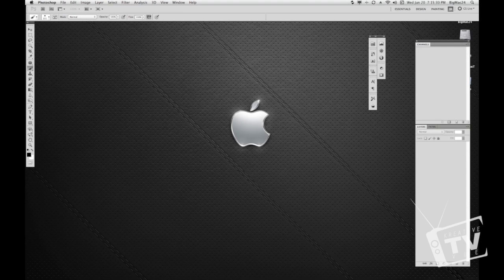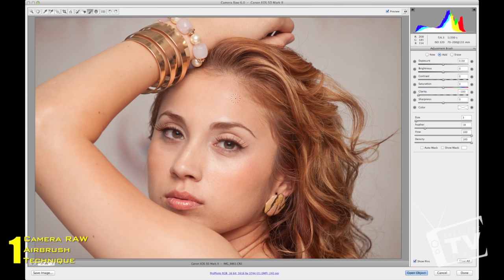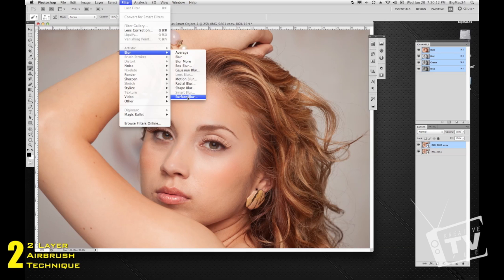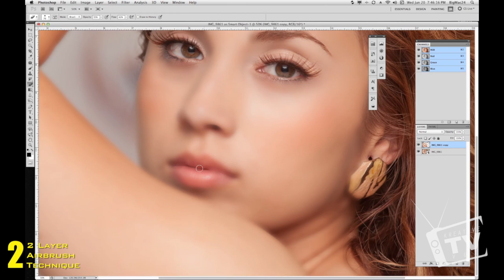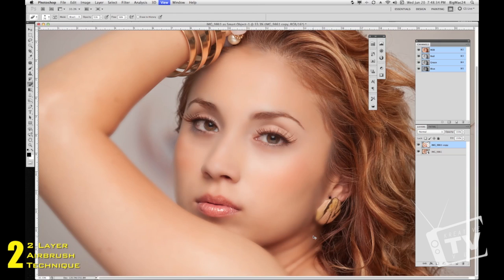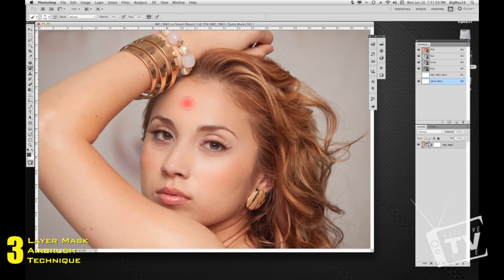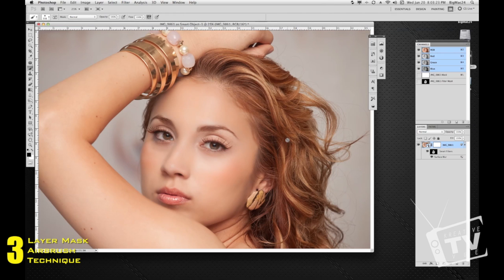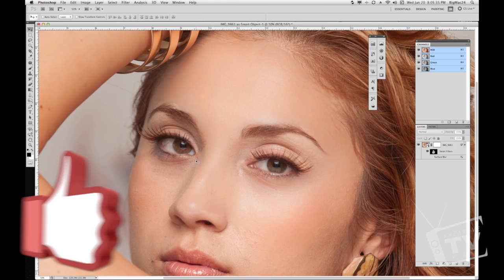Adobe Photoshop CS5 CS4 Tutorial - How to Airbrush using 2 Photoshop tips and Adobe Camera RAW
In this video I walk you through 3 different methods of obtaining smooth skin with airbrushing using Adobe Photoshop CS5/CS4 and Camera RAW. One of the methods of obtaining that airbrush look is using Camera RAW's clarity tool - this is very similar to Adobe's Lightroom Brush Layer tool. Although there are limitations with using the clarity tool in Camera RAW, this can save you time when using it for the right project.

The other 2 methods covered in this Adobe Photoshop CS5/CS4 tutorial, is done by using the blur tool. these are some techniques used by industry professionals when obtaining a very airbrushed look. Watch, Learn and Edit! Please leave me any questions and/or comments. If you have any suggestions on future photoshop tutorial videos, please visit my Facebook page and leave me your suggestions there or in a comment on this video. Thanks again for watching!

Special Thanks to David Thulin from 3 Studios for providing the tracks you here in this video. If you need customized tracks or an album recorded and/or produced, give 3 Studios a call.